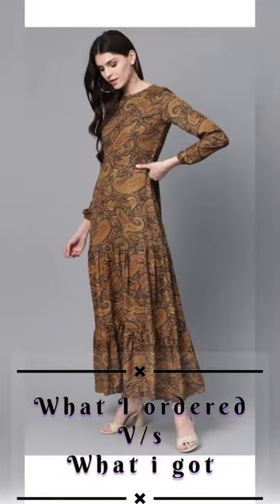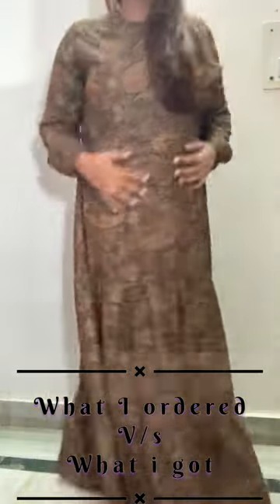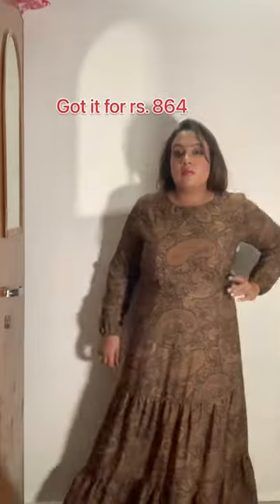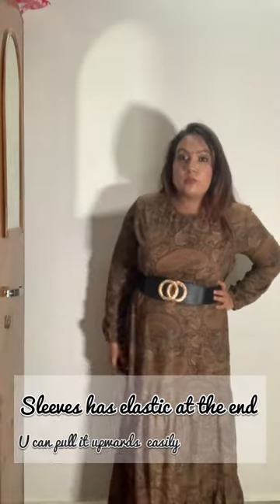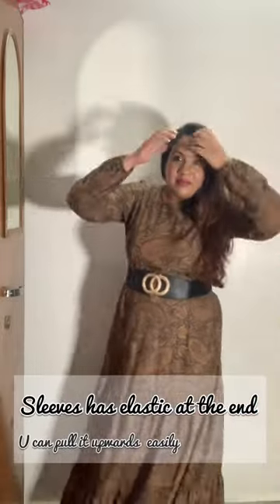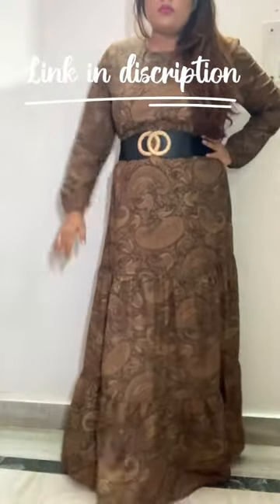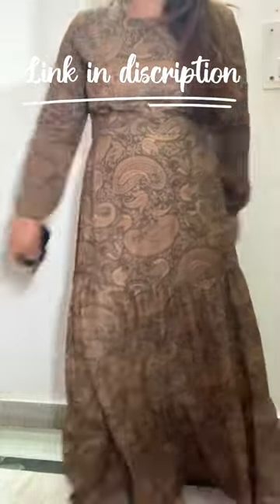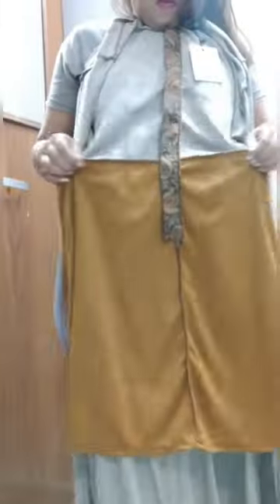What i Ordered v/s what i Got from Myntra.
hello guys,
buying link